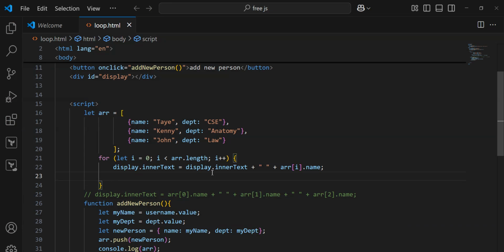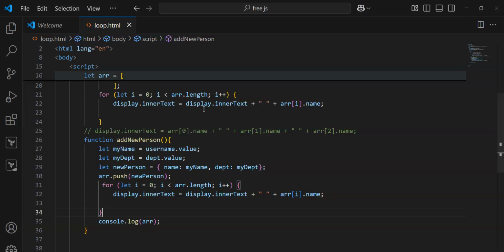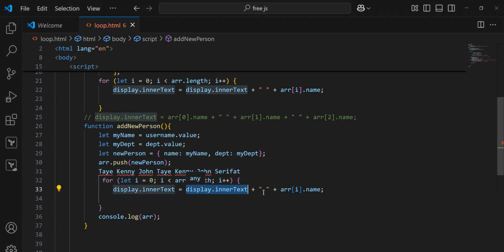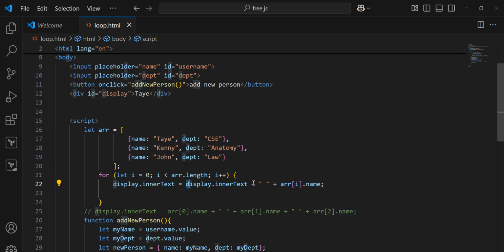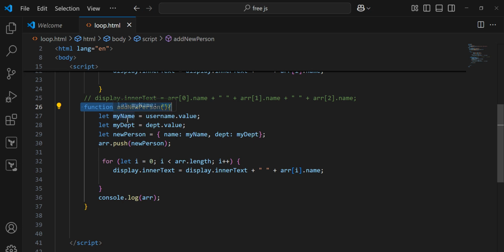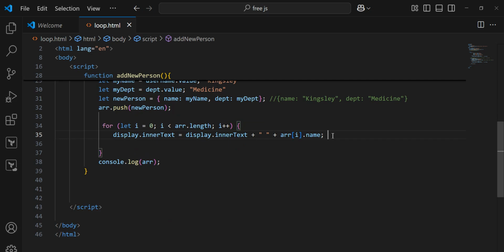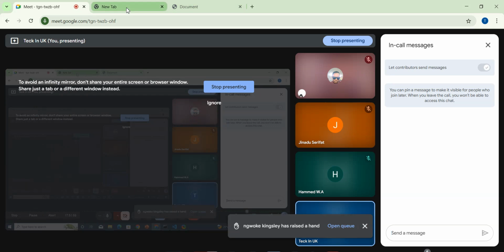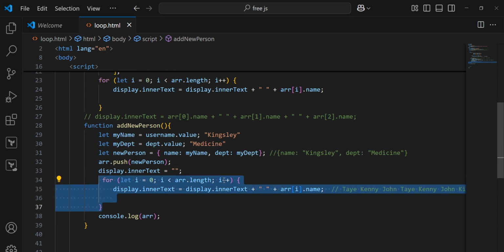22. Solution to Array of Objects task in JS